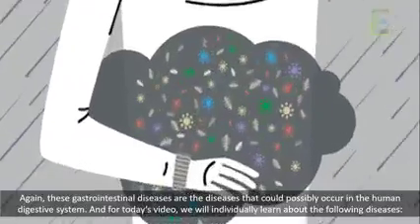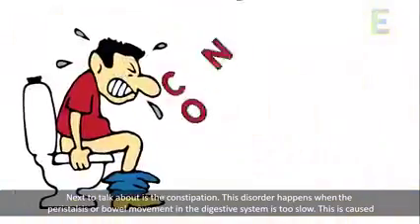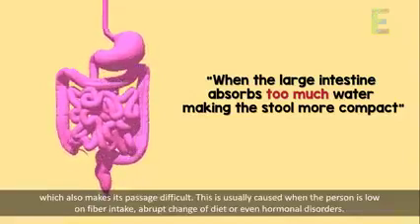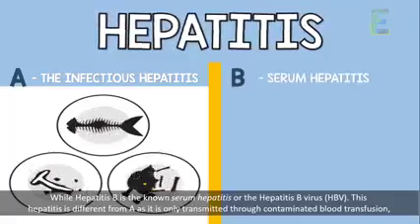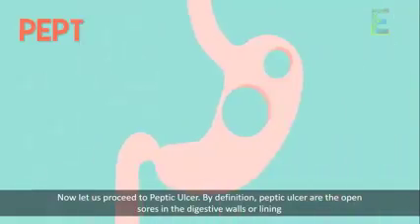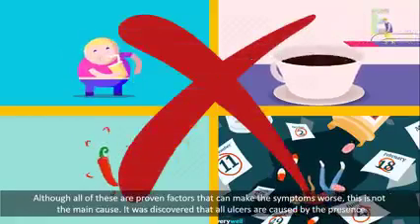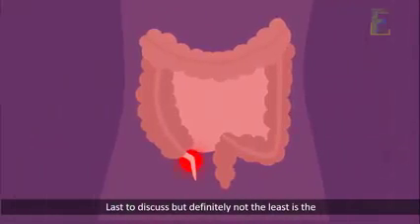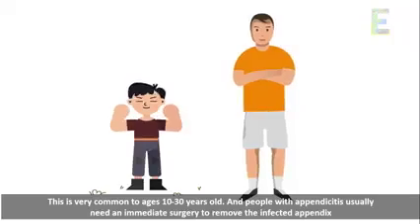DISEASES of DIGESTIVE SYSTEM